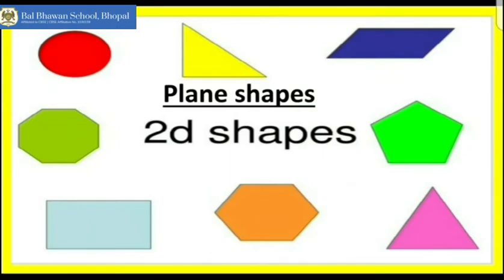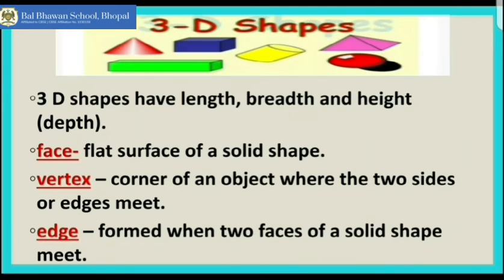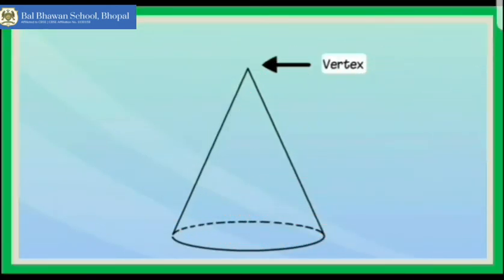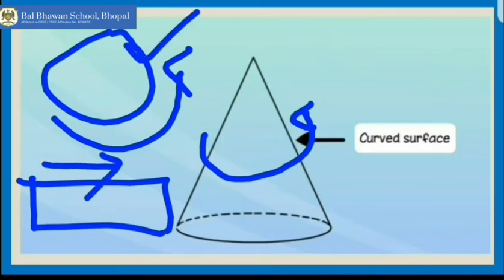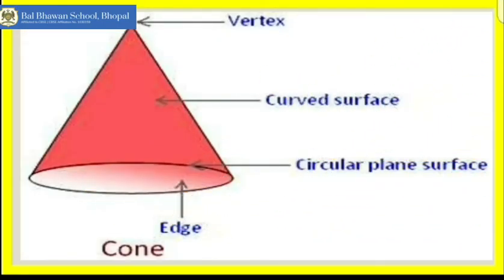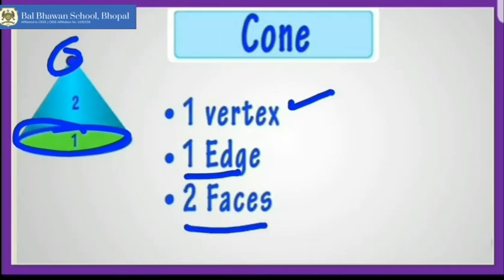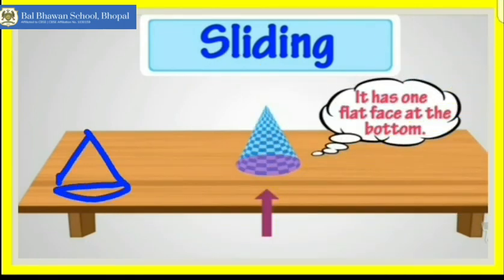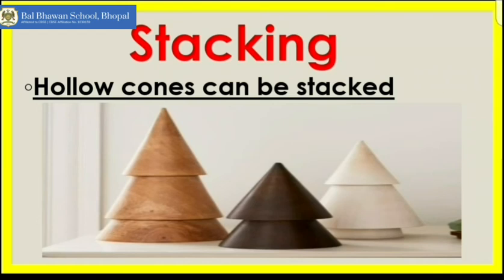Math class 2 Solid shapes-Cone